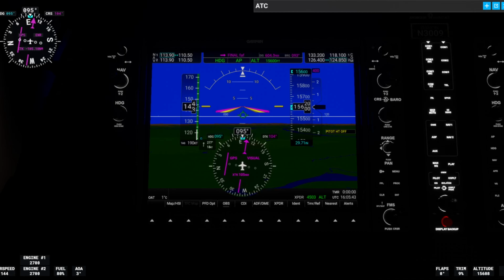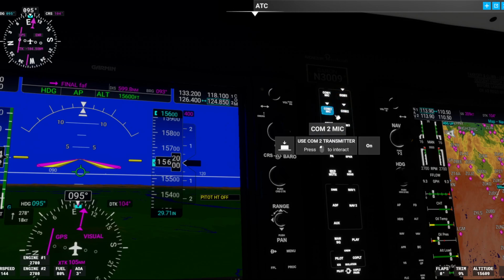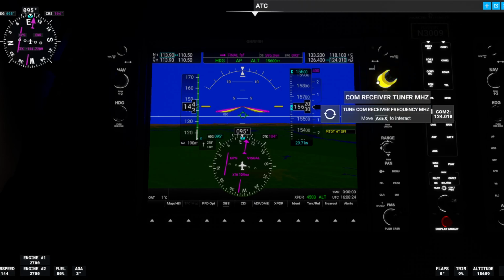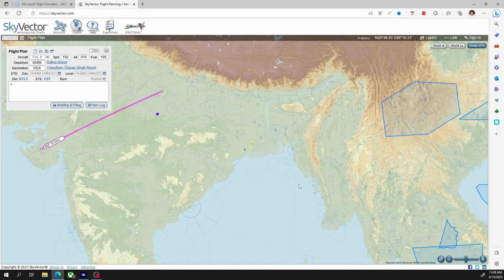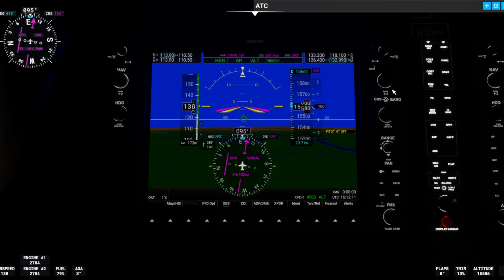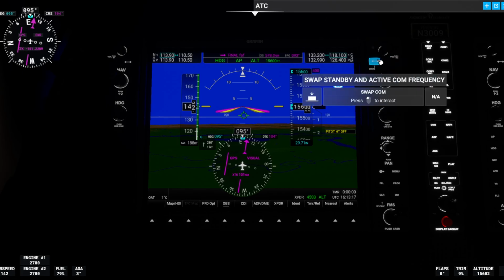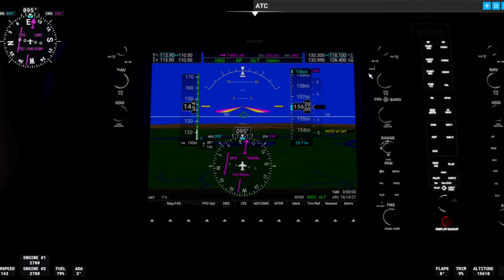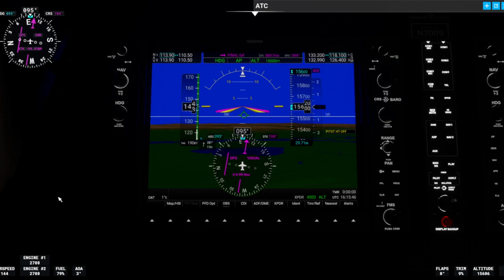Basics for Radio Use: PART ONE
The basics of how to use the radio on the G1000!